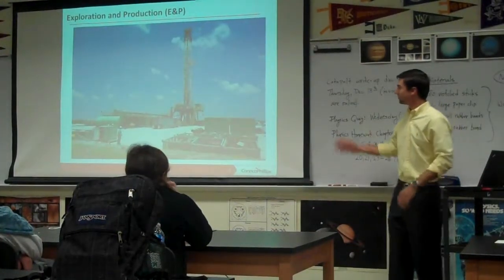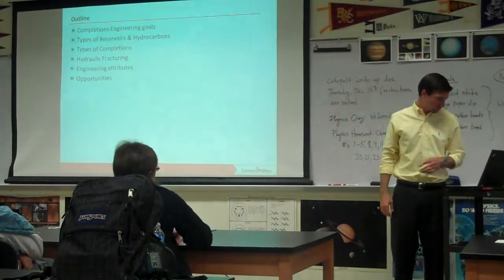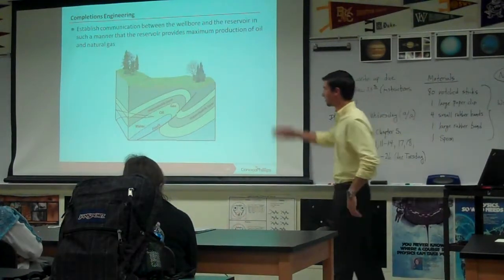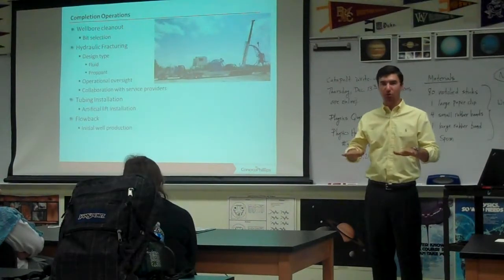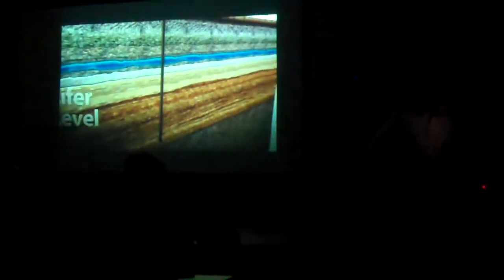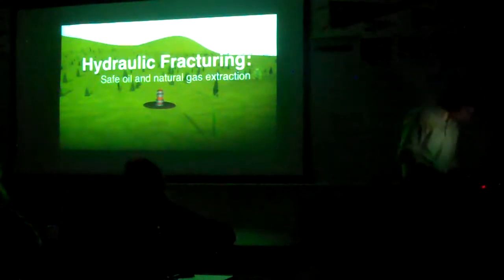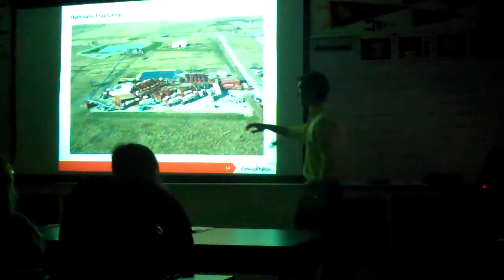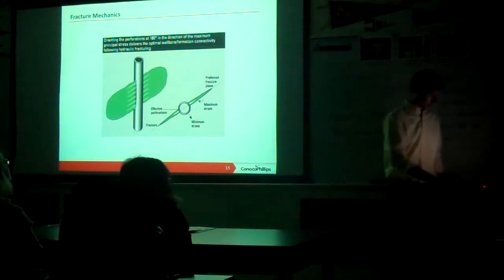Mentor for a Day: Brandon Morin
Brandon is a Completions Engineer with ConocoPhillips. He talked about what he does on a day to day basis and about the technology used in extracting carbon and gas from underground.